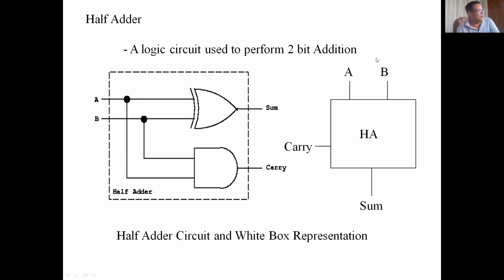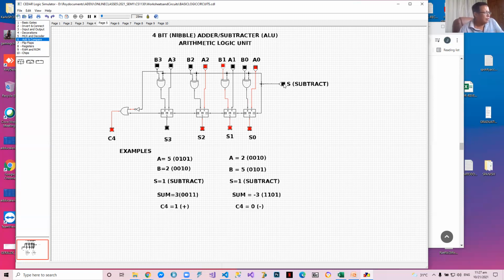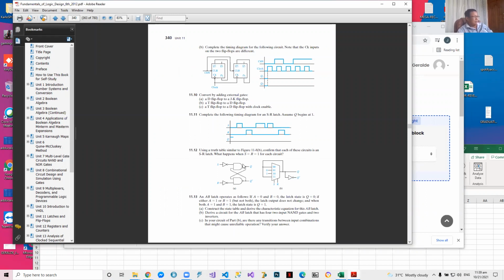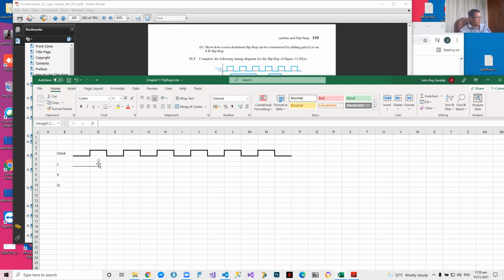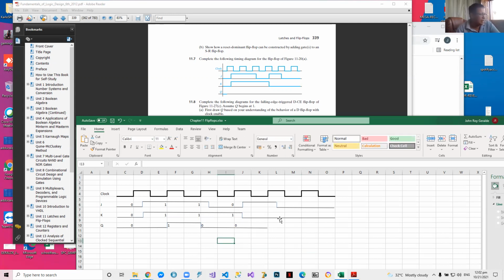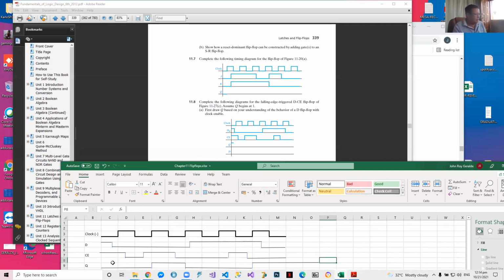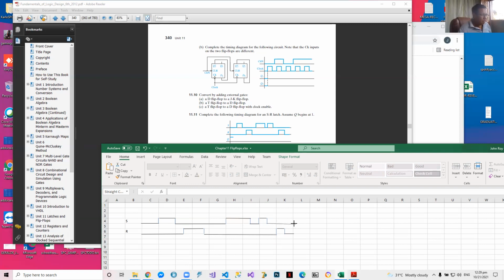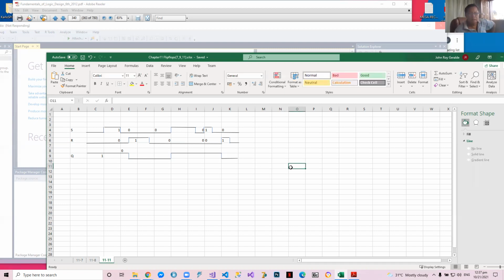ZOOM Meeting CS 4152 2021/10/21 Solving Problems Involving FlipFlops